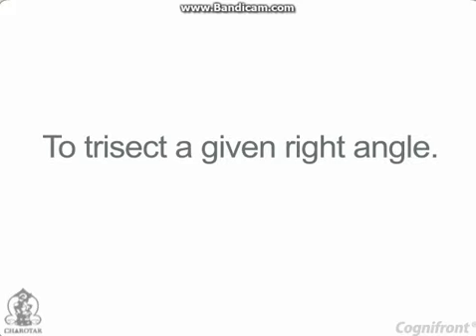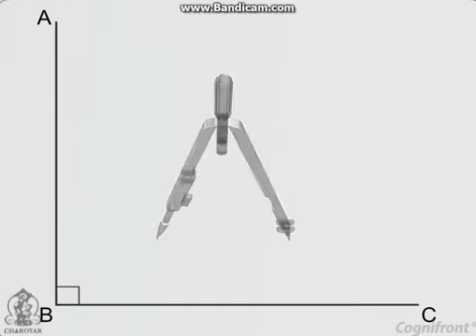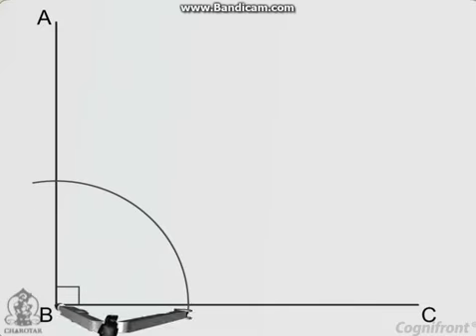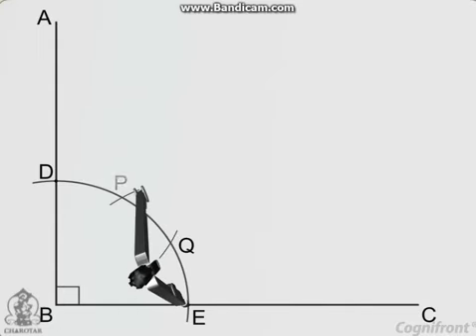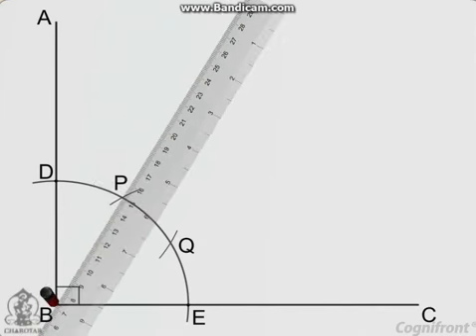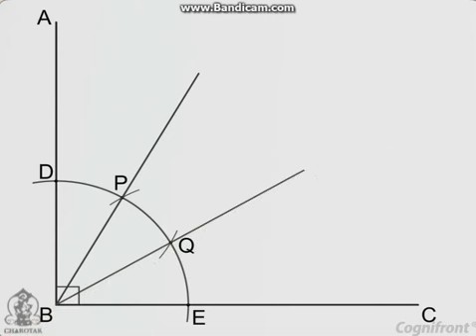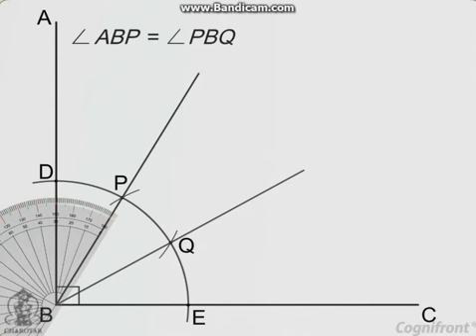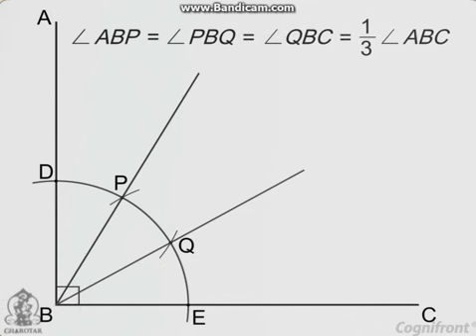Engineering Graphics || How to trisect a right angle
concept behind trisecting a right angle .
Subject  : Engineering Graphics For B.Tech 1st Semester